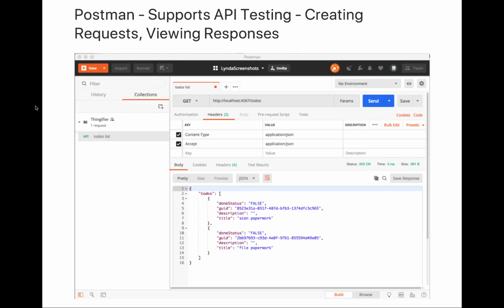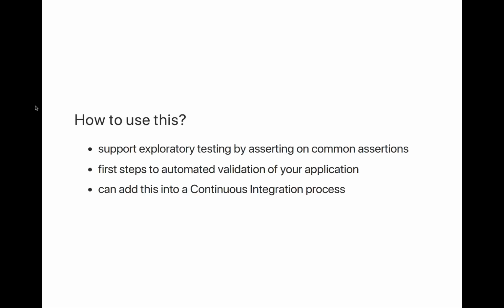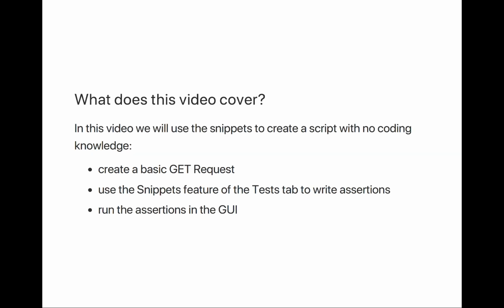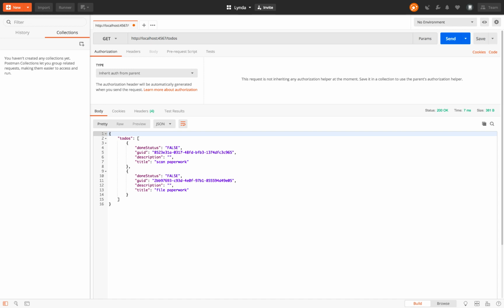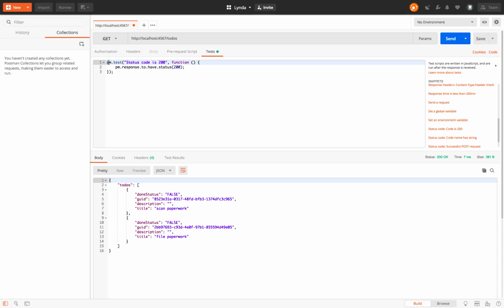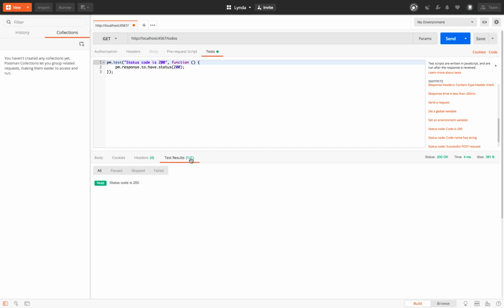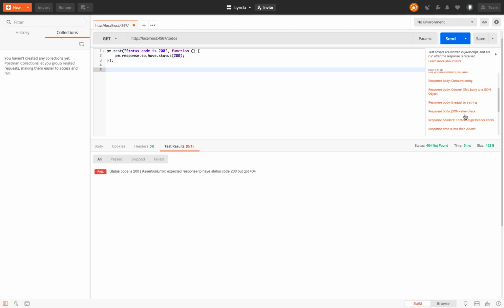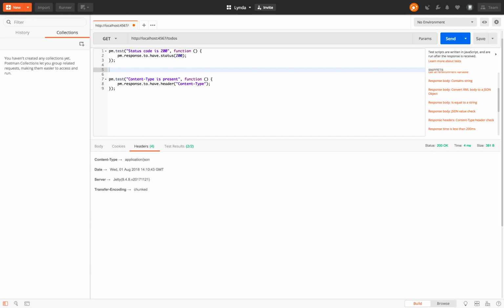Using postman scripting asserts for REST API testing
A demonstrating of the Postman snippets functionality as a brief introduction to the assertion methods within Postman which can support your automated execution and interactive testing.

- overview of postman snippets
- assertions in postman

I'm testing the Thingifier which you can find here